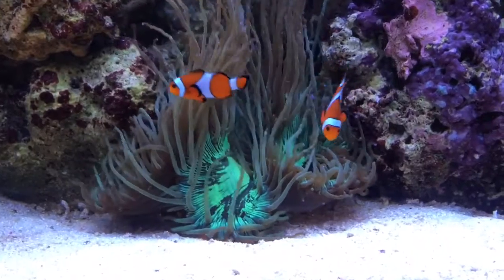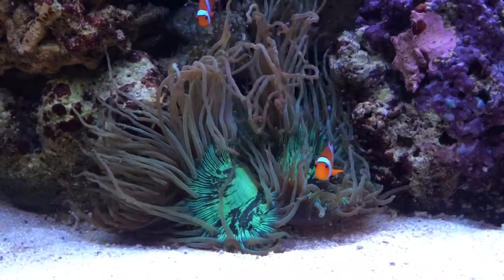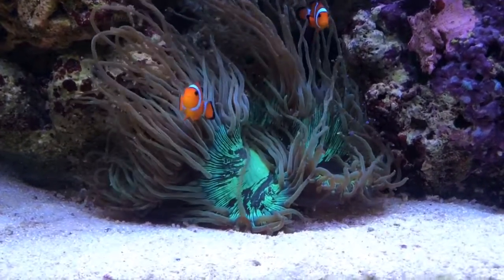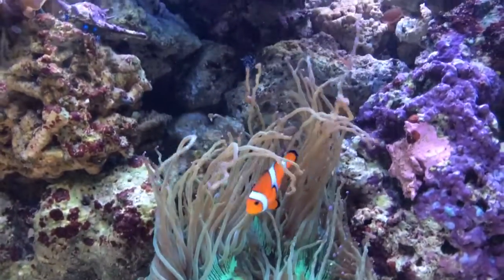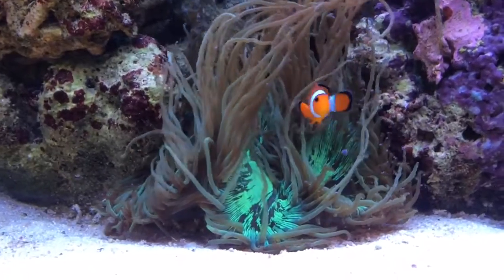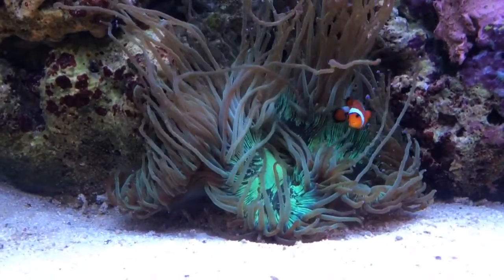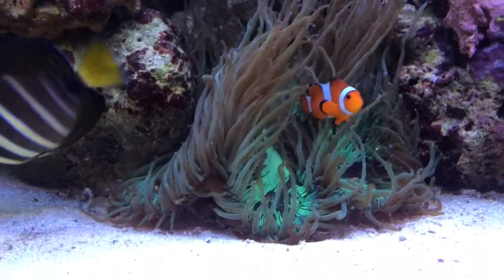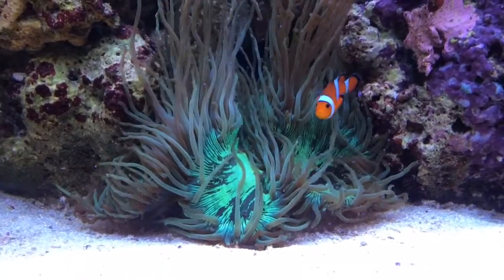Purple Tipped Elegance Coral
A quick clip of my elegance coral,